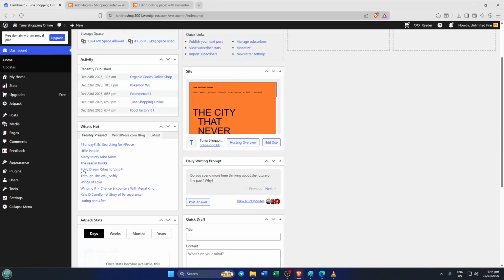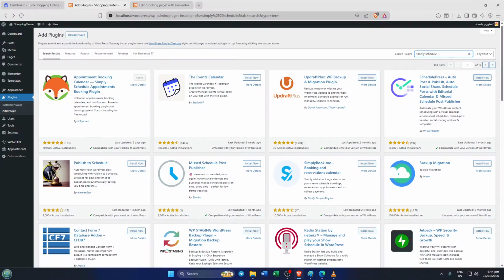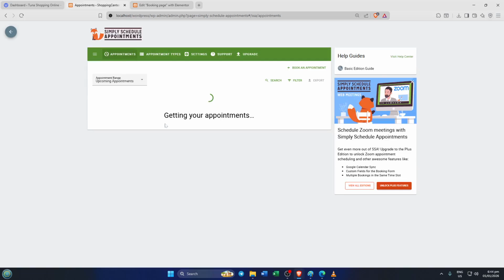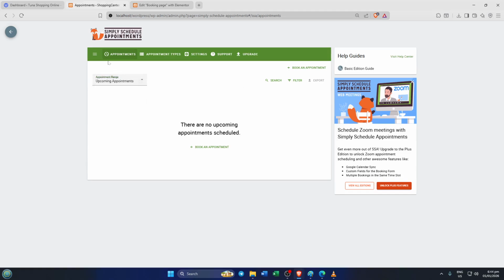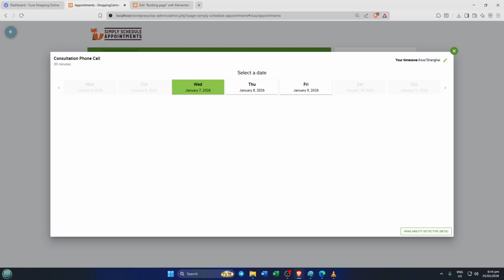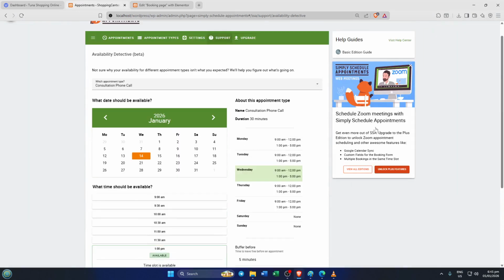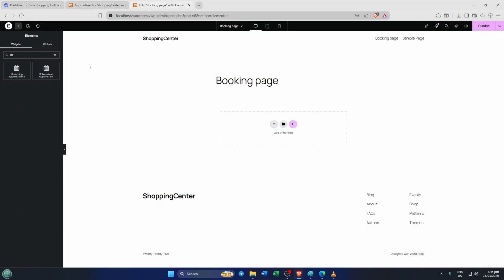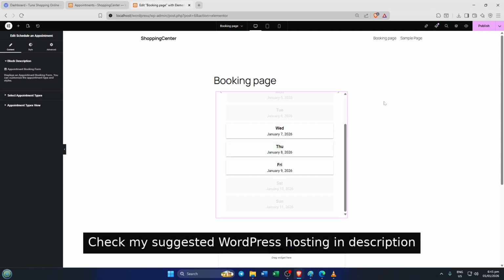How to set up a WordPress booking plugin (Easiest Way)(2026 Guide)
Learn how to set up a FREE WordPress booking plugin using Simply Schedule Appointments in just 5 minutes! This step-by-step beginner-friendly tutorial will guide you through installing, configuring, and customizing your booking system for your WordPress site.

Timestamps:
0:00 Introduction
0:35 Why Choose Simply Schedule Appointments
1:10 Installing the Plugin
2:00 Basic Setup & Configuration
3:15 Adding Booking Options
4:00 Customizing Appearance
4:45 Testing the Booking Process
5:00 Final Tips

Features covered include seamless installation, calendar integration, customizable booking forms, and automated email notifications. This plugin works with WordPress.com and WordPress.org, and is compatible with desktop and web platforms.